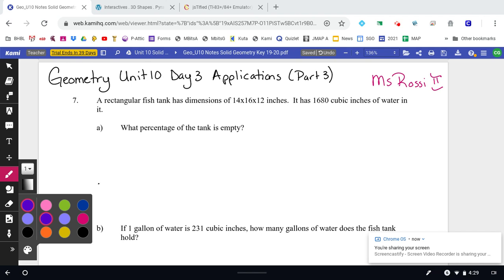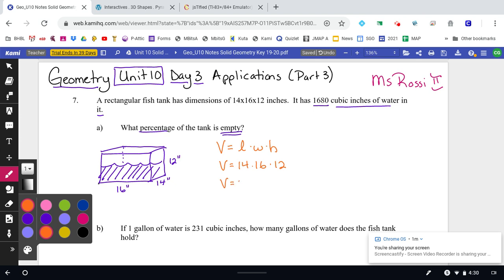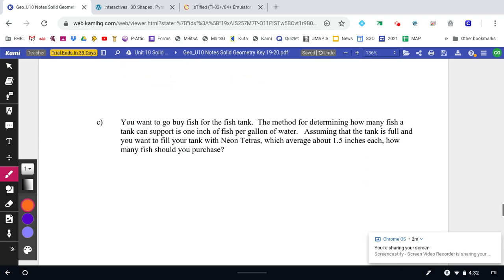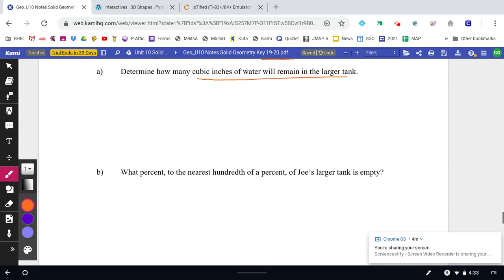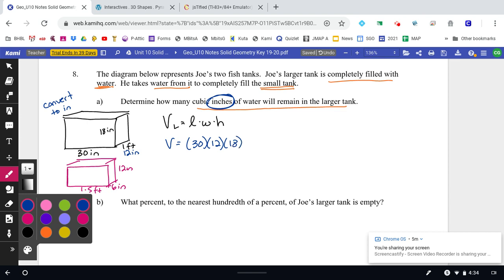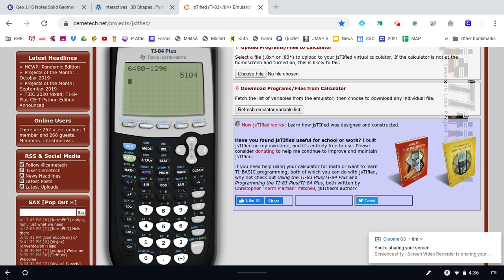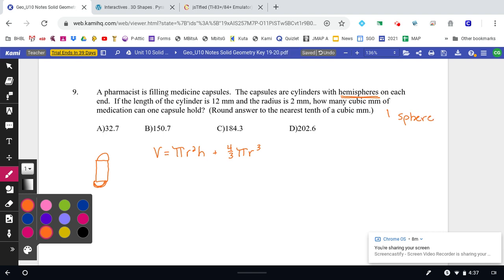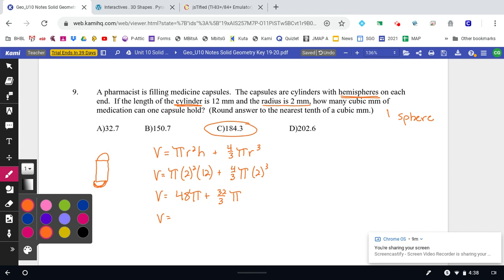Geo_U10 Day 3 Notes Applications (Part 3)